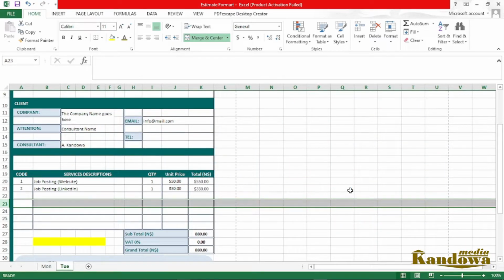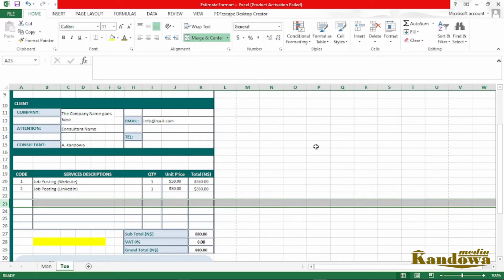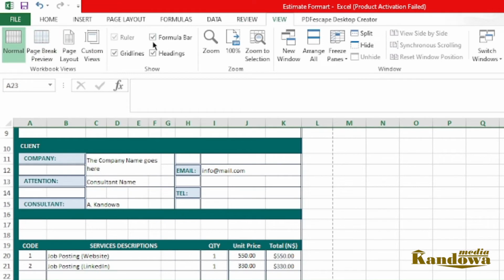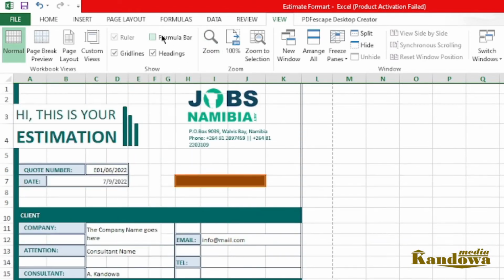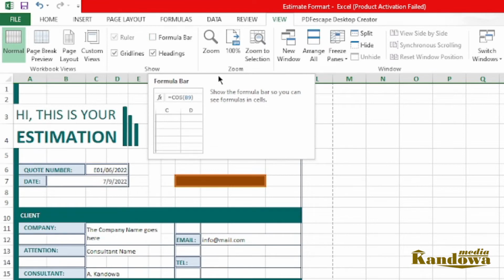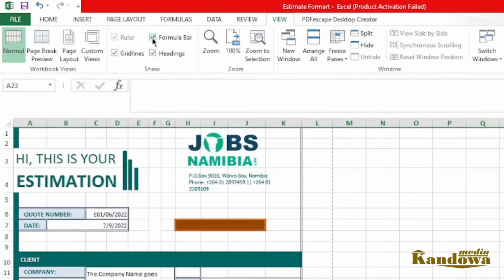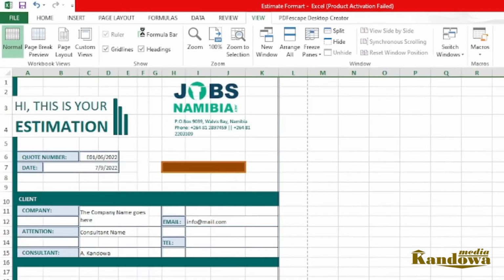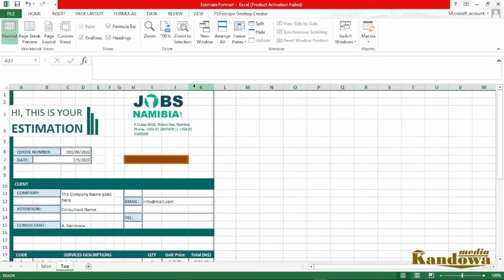How to Show or Hide the Formula Bar in Excel || MS Excel Tutorial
How to Show or Hide the Formula Bar in Microsoft Excel